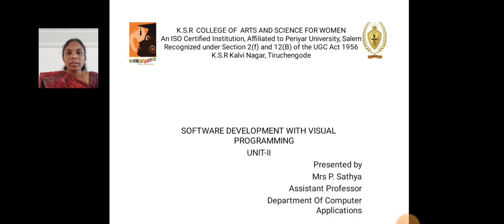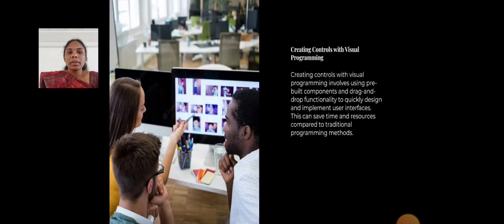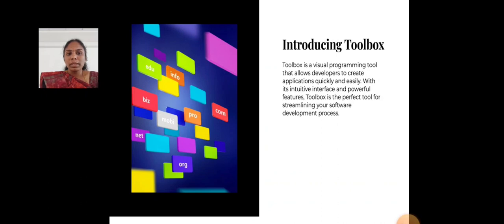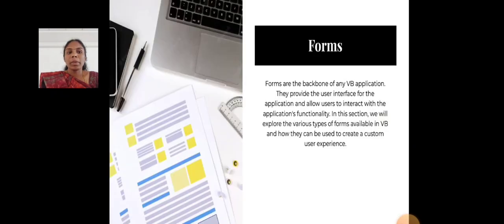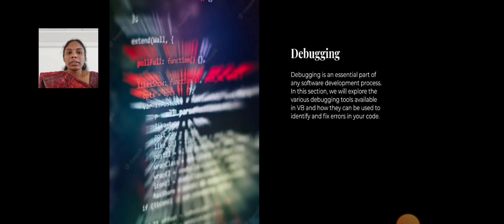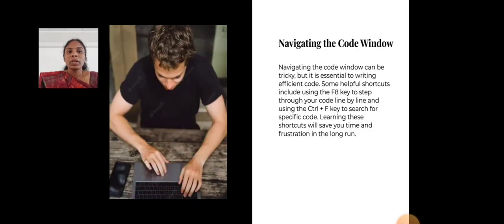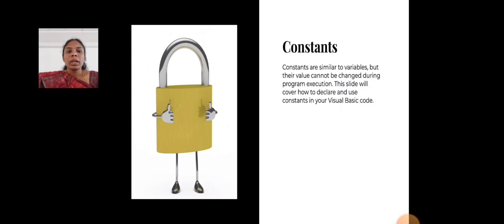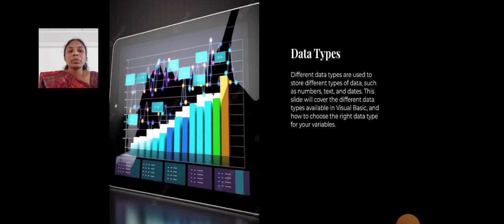LCS : SDVP Unit III | Mrs. P. Sathya | Computer Applications